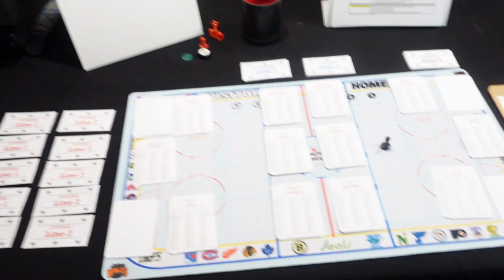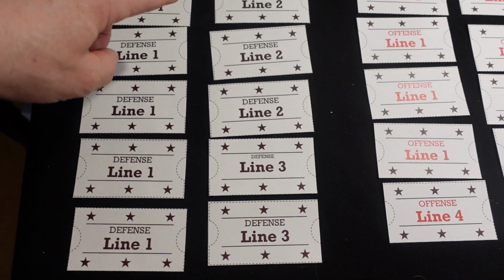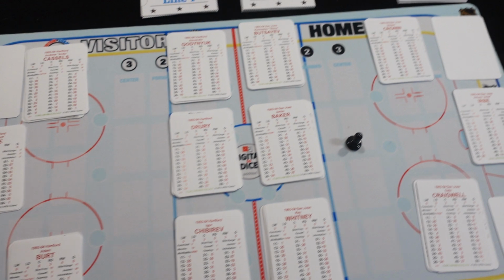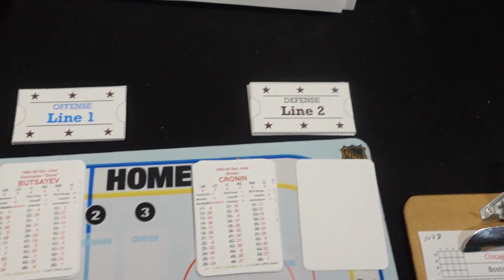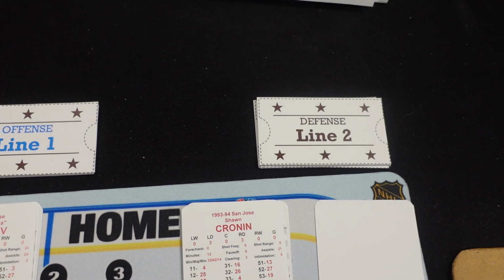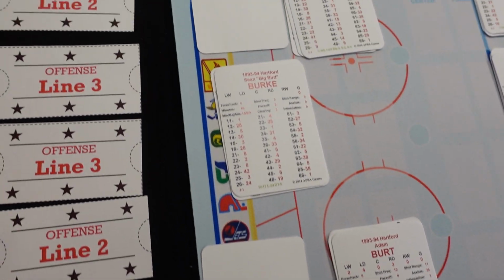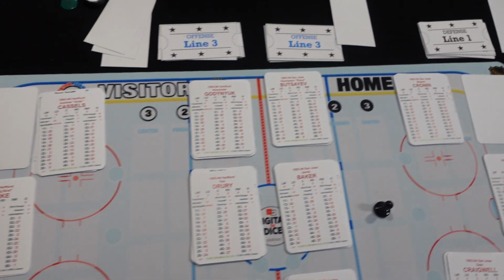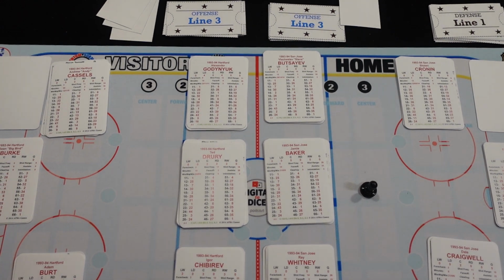Hockey Line changing in tabletop hockey games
I am trying something new when it comes to line changing in hockey games. I got bored with the 1-1, 2-2, and 3-3 matchups. This system really allows for some randomness, and at the same time keeps the minutes somewhat accurate.